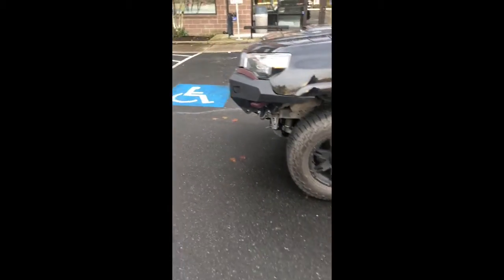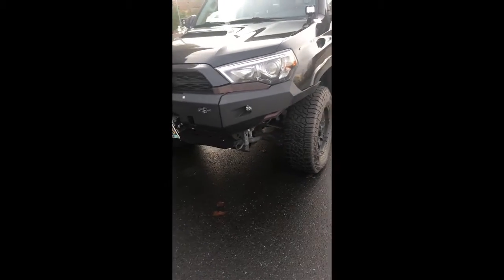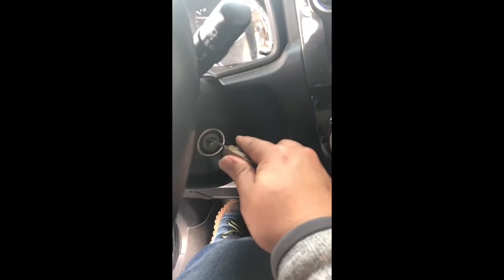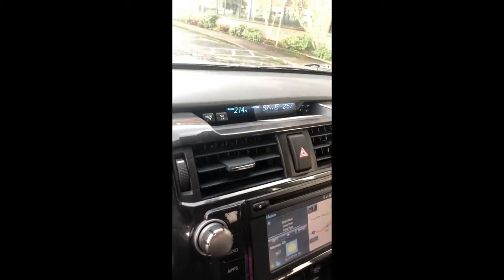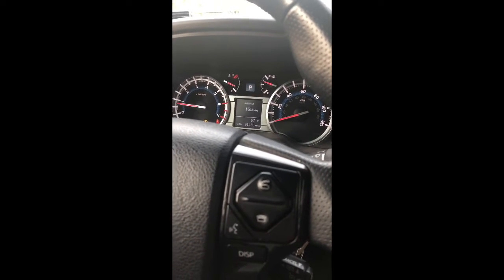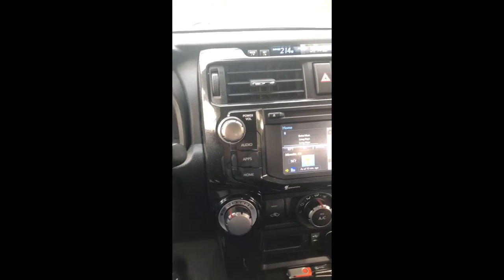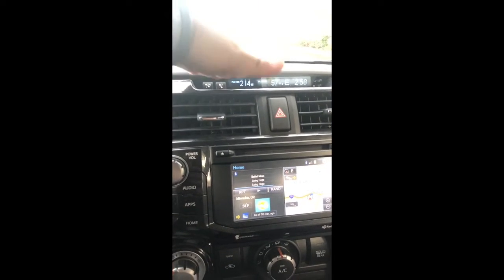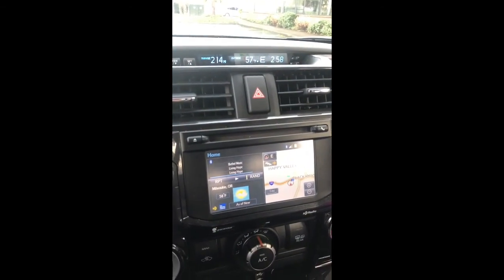4Runner Remote Start!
Demo of the non factory remote start on my 2014 T4R Trail Premium.

I have the Omega Excalibur 272 Remote start and security system installed. Great little product and helps whenever I leave the car outside and want to either have the heat or AC turned on before I get in.